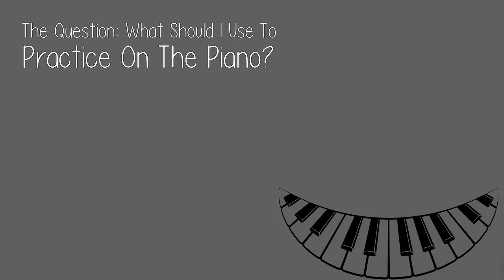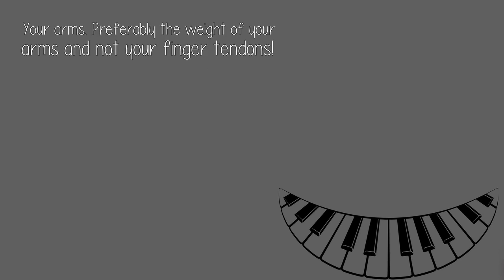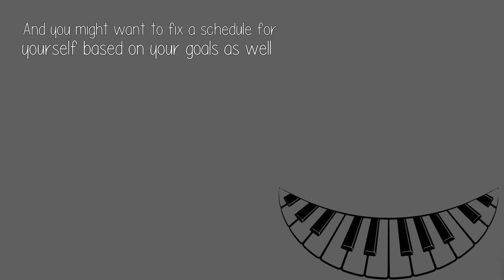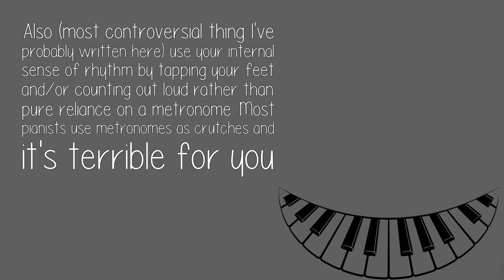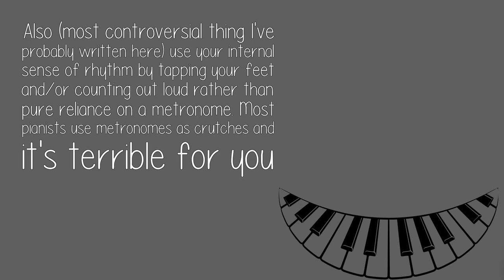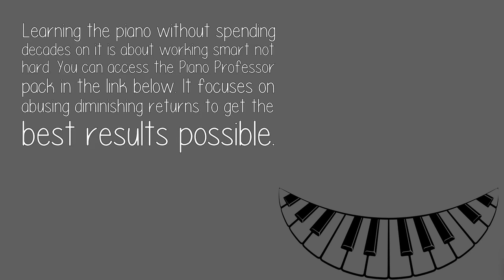What Should I Use To Practice On The Piano?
Also (most controversial thing I've probably written here) use your internal sense of rhythm by tapping your feet and/or counting out loud rather than pure reliance on a metronome. Most pianists use metronomes as crutches and it's terrible for you